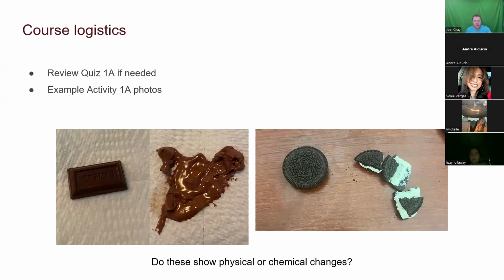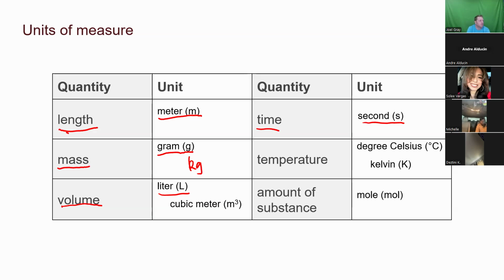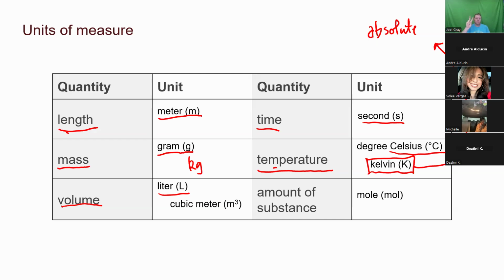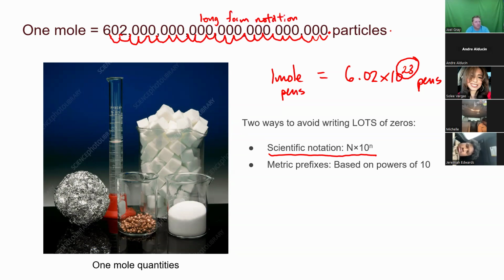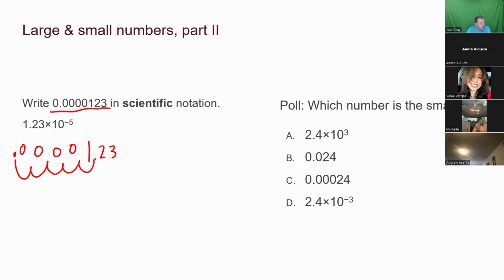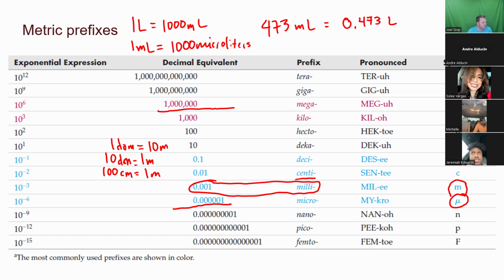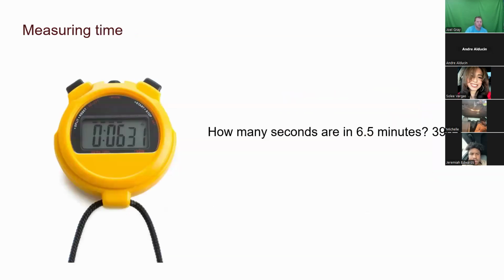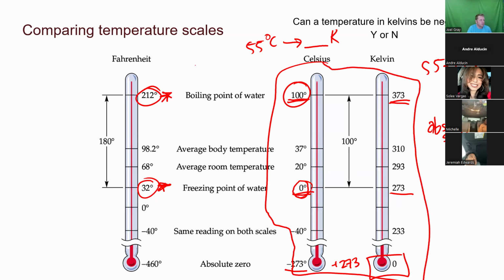CHEM 1310 - 09/04 - Day 04